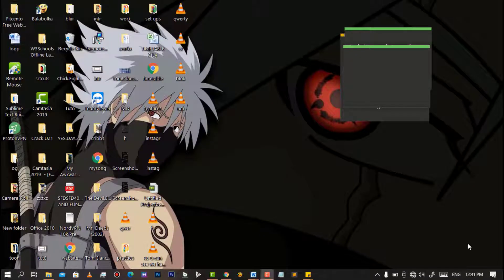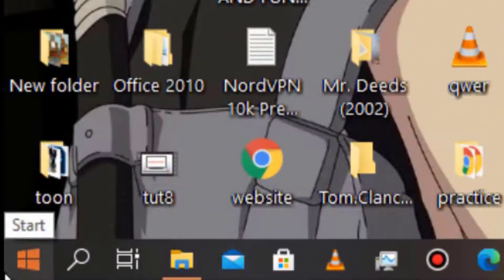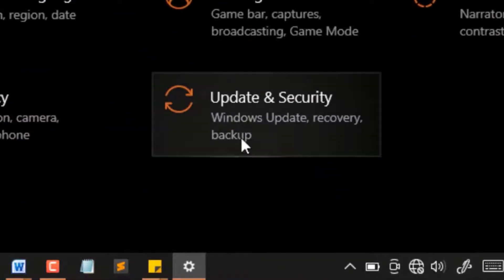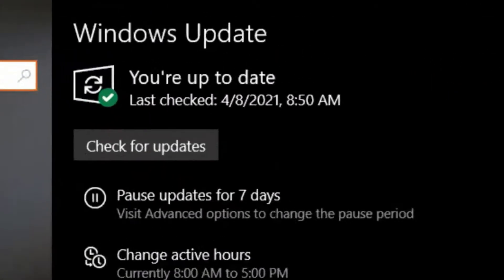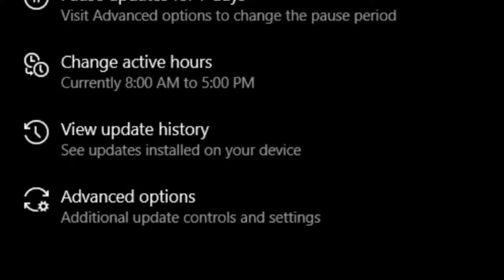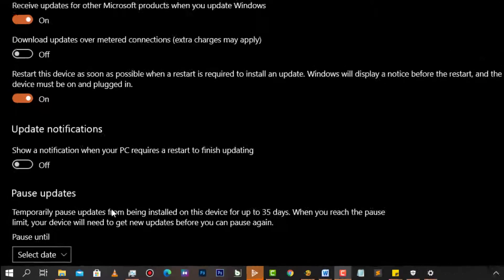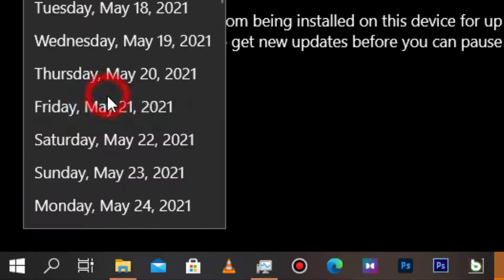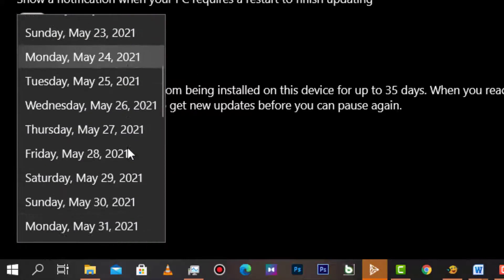How to Enable or Disable Pause Updates Feature of Windows Update in Windows 10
This is How to Enable or Disable Pause Updates Feature of Windows Update in Windows 10